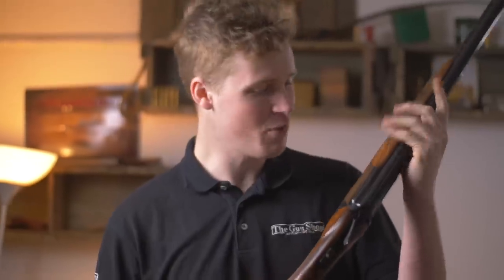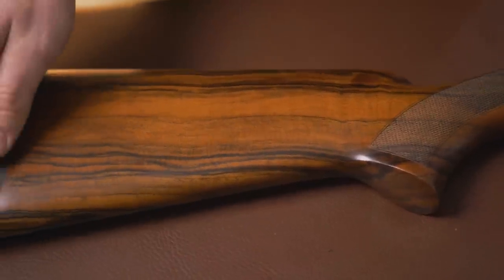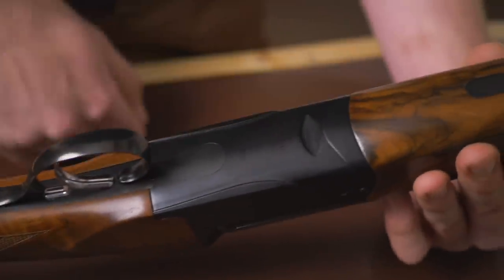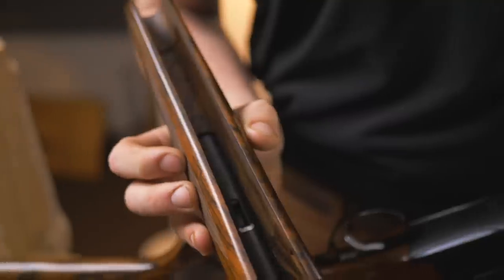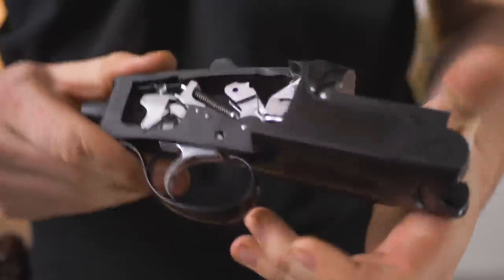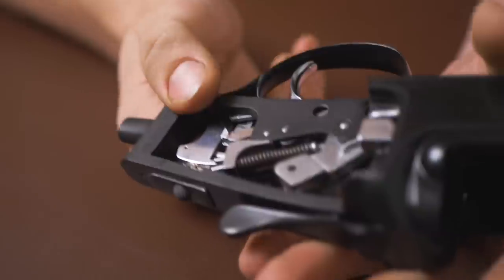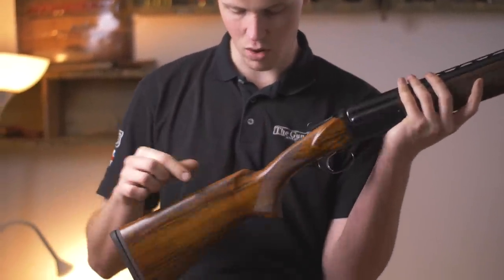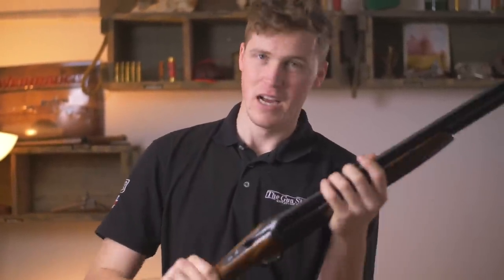The Yildiz Pro Sporter Review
For a long time we have been saying - what would happen if Turkish Gunmakers made something at a Silver Pigeon price point, instead of hammering the budget market.

They did! This is the Yildiz Pro Sporter 12 bore.

We are impressed by this gun, so much so we took one out for a test to see how it handled against something much better (that video is coming soon).

What do you think of the Perazzi styled gun?